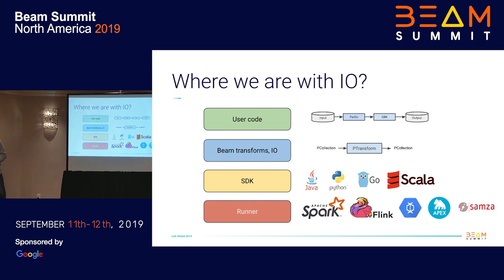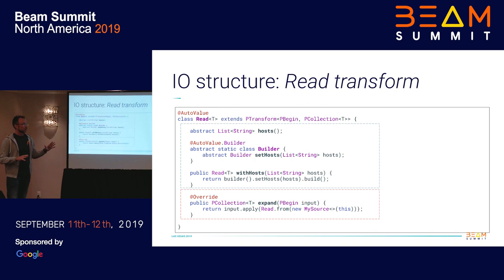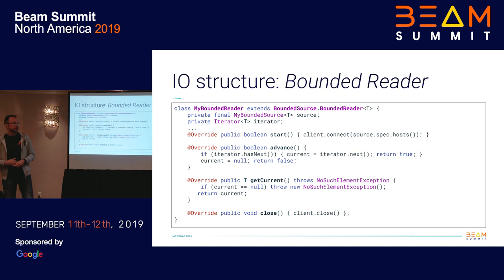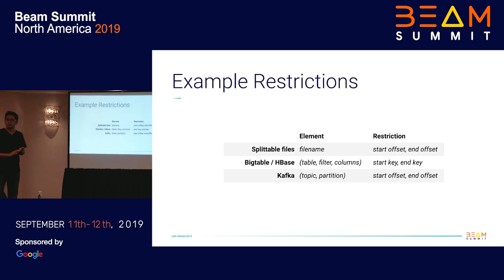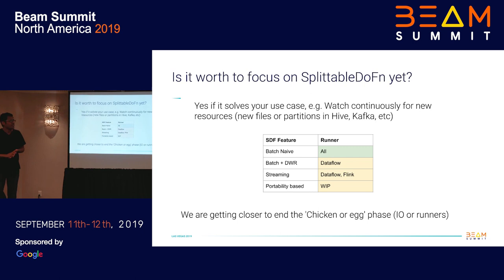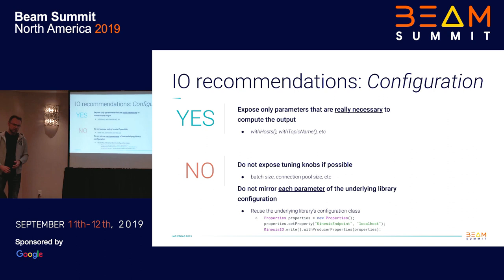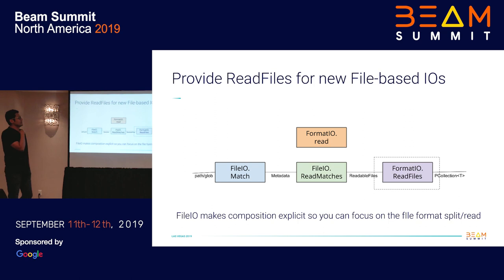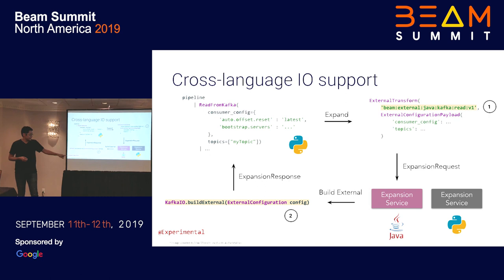Developing new IO connectors in Apache Beam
One of the key components in any data processing system is IO connectors. These fundamental blocks allow to read and write data, which is stored in different type of sources, in a unified and distributed way. In this sense, Apache Beam is not an exception - it provides a rich API to develop a new connector with your favorite SDK and easily integrate it with Beam runners.

In this talk we are going to show you how to write your own IO connector (in Java). We will see what are the differences between bounded and unbounded sources, how to implement efficient sources and sinks and where we need to pay more attention during the development, what kind of API your connector should provide to users and how it can be tested. To achieve this we will rely on examples from existing Beam connectors.

We will also give a brief overview of a rather recent feature/pattern in Beam IO - Composable IO connectors and the Splittable DoFn API. We will discuss the advantages of modular IO API design and some new IO design patterns allowed by this style.

This talk will be interesting for people, who consider to write their own IO connectors or want to contribute to existing ones, as well as for Beam users, who wish to understand how existing Beam connectors work under the hood.
The Beam Summit North America 2019 was a 2-day event held in Las Vegas, all focused around Apache Beam.